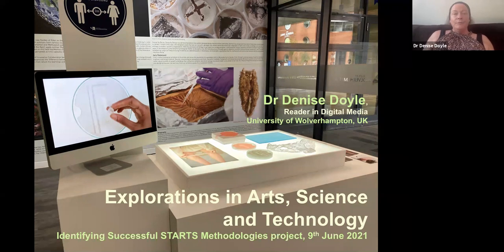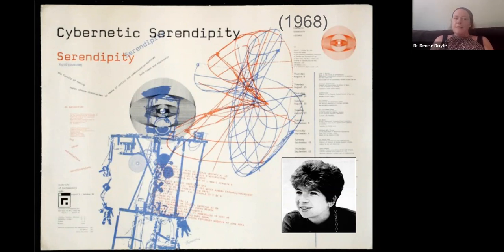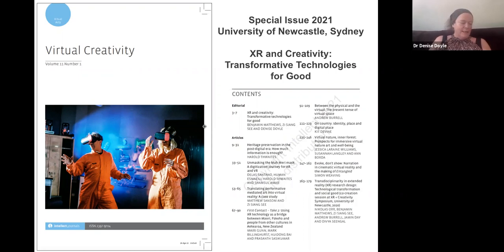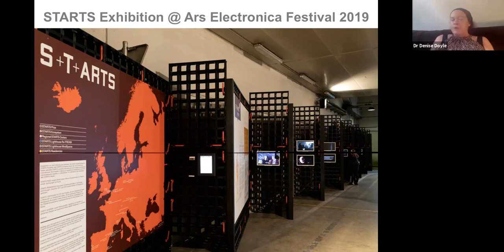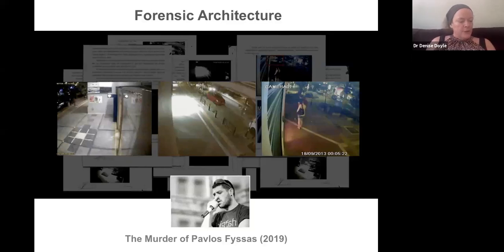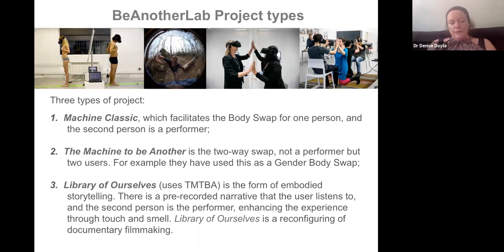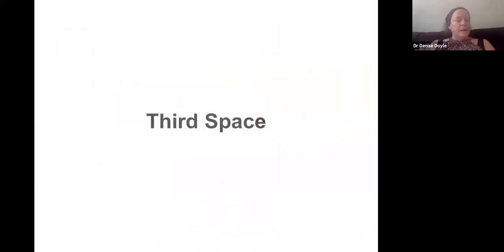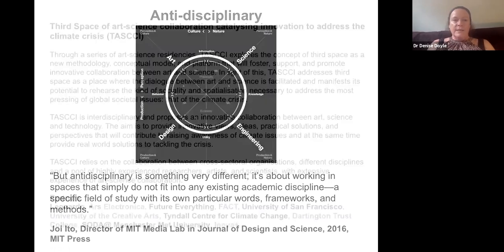Explorations in Arts Science, and Technology the ‘Identifying Successful STARTS Methodologies’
Explorations in Arts, Science, and Technology: the ‘Identifying Successful STARTS Methodologies’ project

University of Wolverhampton

Faculty of Arts, Business and Social Sciences Research Seminar Series

In 2019 a team of multi-disciplinary researchers at the University of Wolverhampton secured funds from the IRIS (International Research and Innovation) Scheme to undertake the research project Identifying Successful STARTS Methodologies (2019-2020) in order to analyse the innovative and collaborative strategies utilised by the global Science, Technology and Arts (=STARTS) Prize winner’s and nominees. The team collaborated with Ars Electronica and the STARTS Prize in undertaking the research. The focus of the STARTS Prize is on showcasing high-end innovative collaborations between artists engaged with science and technology, and technology and science research laboratories open to bring artists into the laboratory environment.

Speaker : Denise Doyle

Denise Doyle is a Reader in Digital Media at the University of Wolverhampton, Adjunct Professor of Digital Futures at Ontario College of Art and Design University, Toronto, Canada and Principal Editor of the Journal of Virtual Creativity published by Intellect in the UK. She has published widely on the subject of the virtual and the imaginary, the experience of the avatar body in virtual worlds and game spaces, and the use of virtual worlds for creative practice. She edited New Opportunities for Artistic Practice in Virtual Worlds (IGI Global, 2015) bringing together artists, practitioners, and theorists, to consider the significance of virtual worlds and avatar-based interaction for artistic practice. She continues to develop her interests in interdisciplinary practice in arts, technology, and science. She was Principal Investigator of Identifying Successful STARTS Methodologies (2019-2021).